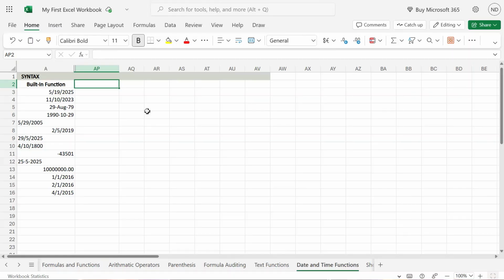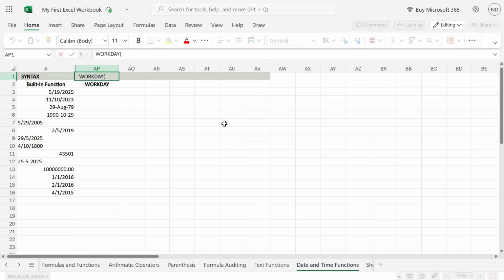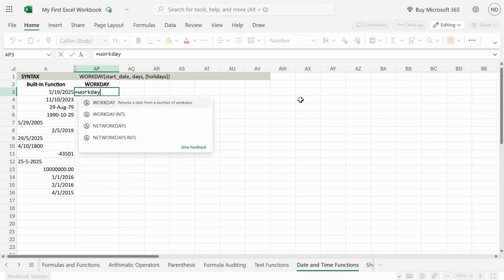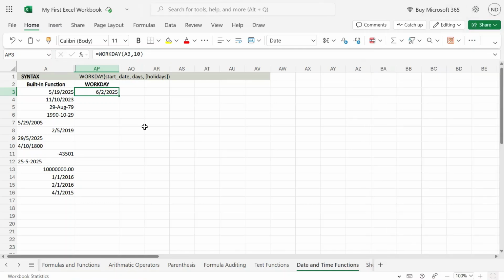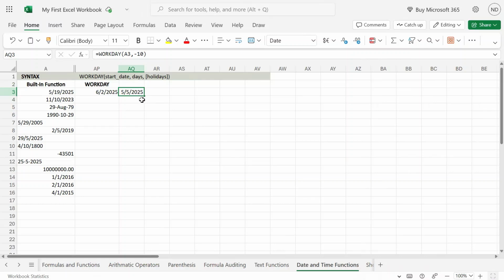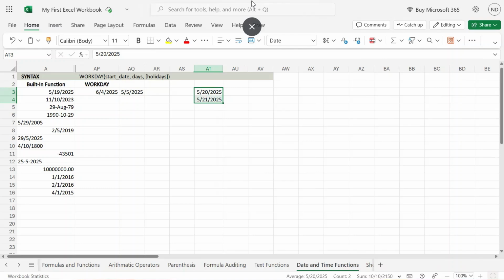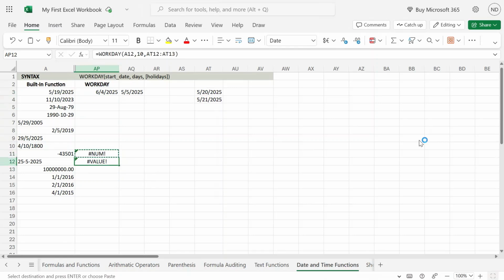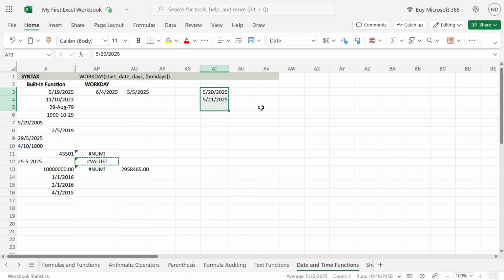EXCEL - Formulas and Functions - Date and Time - workday